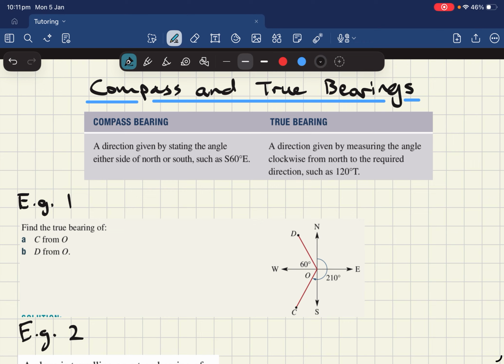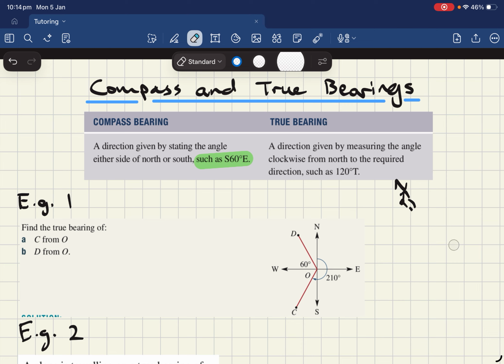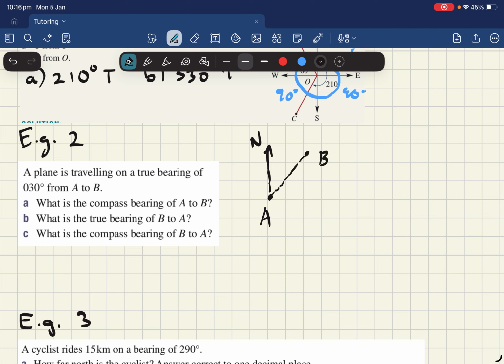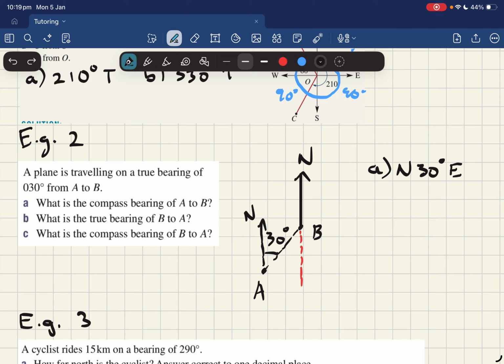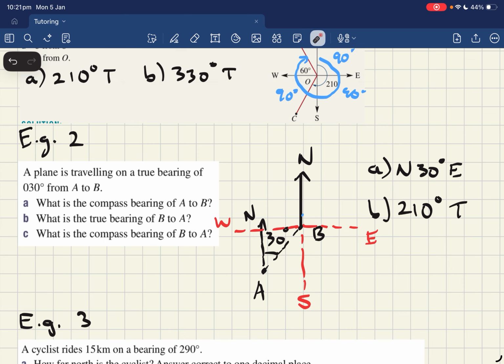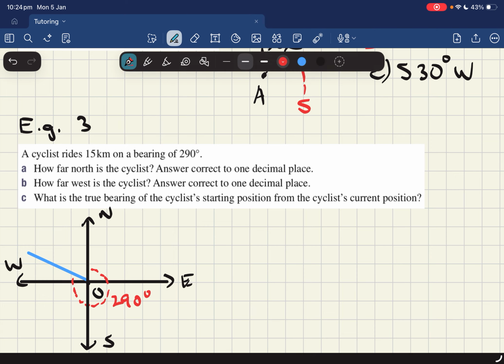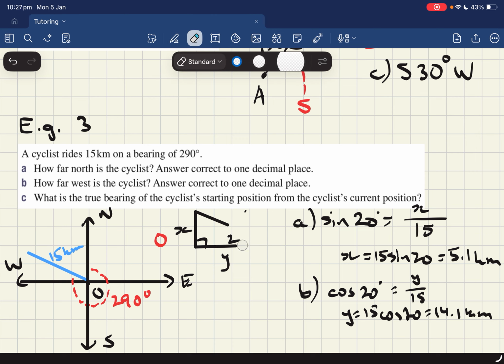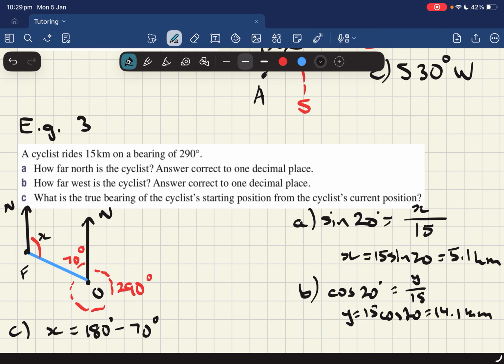Compass and True Bearings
In this video we will define compass and true bearings and learn how to use trigonometry to solve bearings problems.